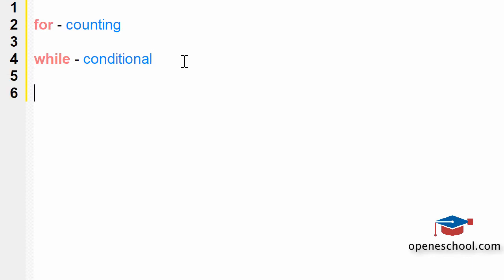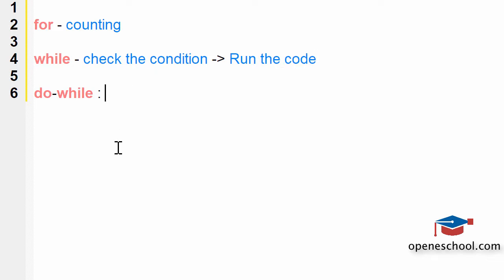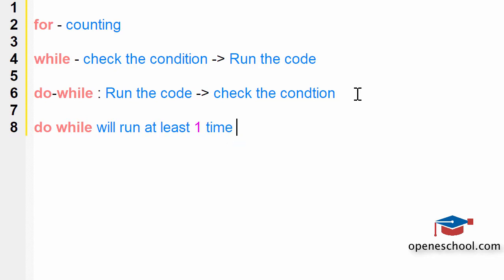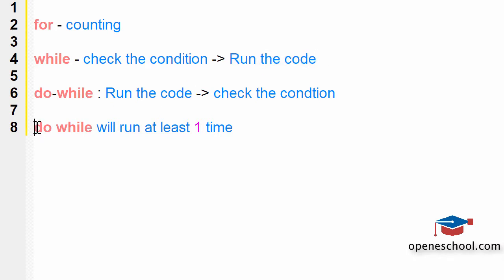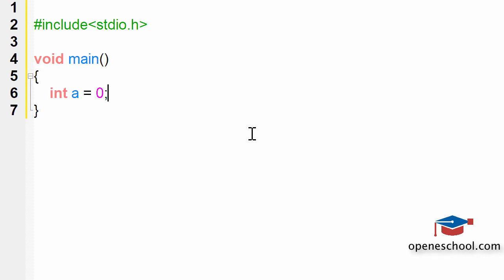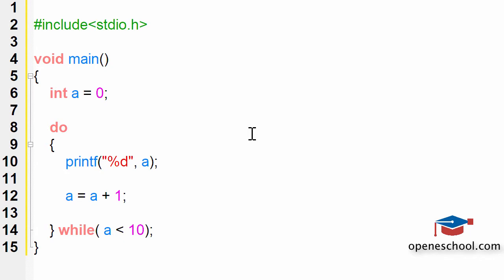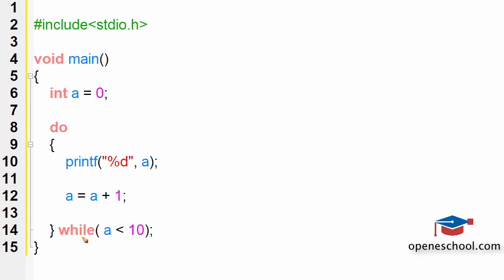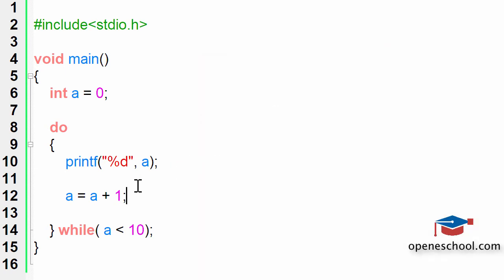C Programming Basics - Do While Loop In C